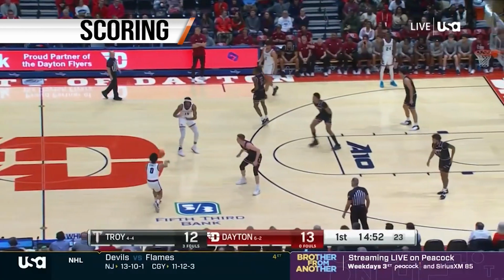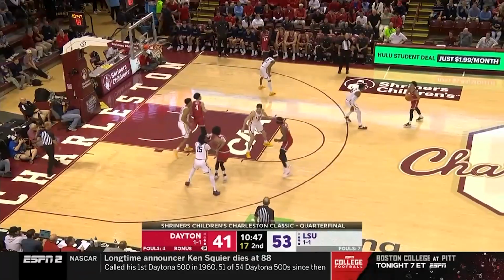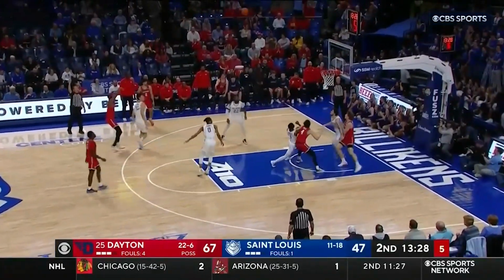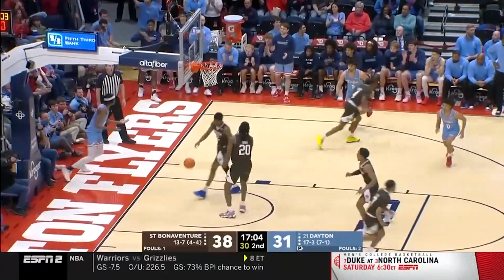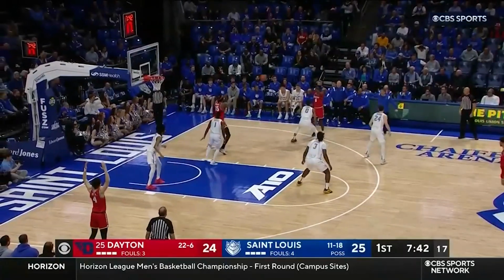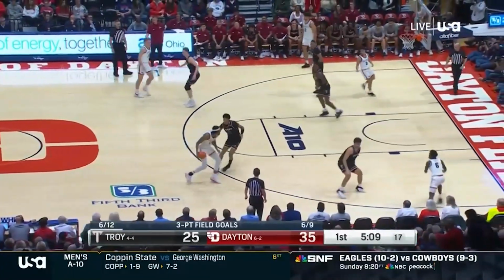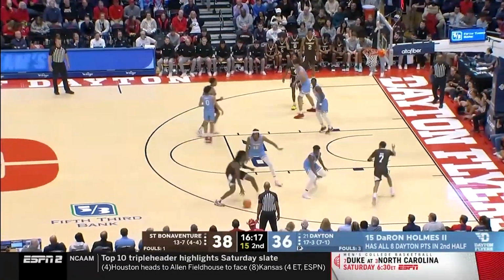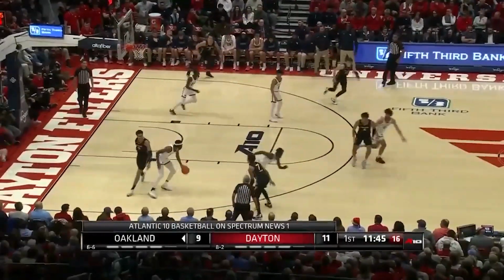DaRon Holmes Season Highlights | Offense & Defense | 2024 NBA Draft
Dayton Flyers big man DaRon Holmes II was one of the most productive bigs in ncaa last year. Holmes is a two-way beast who has improved each year and can offer versatility on both sides of the ball

Here's a look at DaRon's highlights during the 2023-24 season.

INTRO: 0:00
OFFENSE: 0:07
PLAYMAKING: 12:39
DEFENSE: 18:01